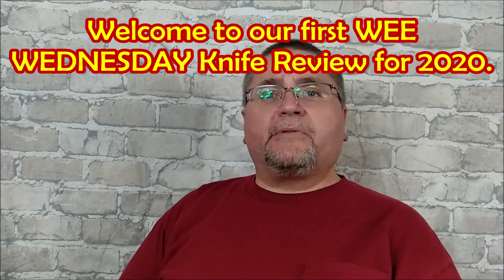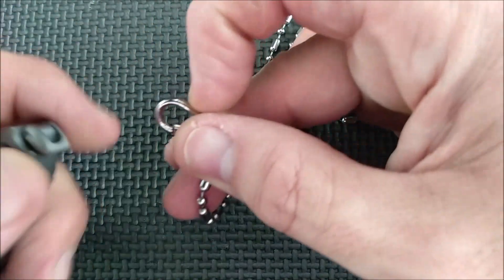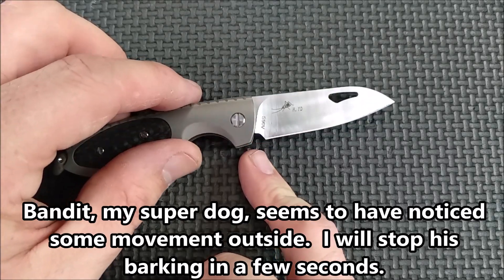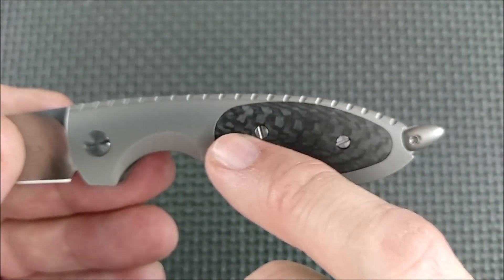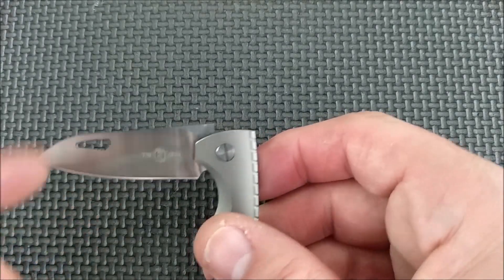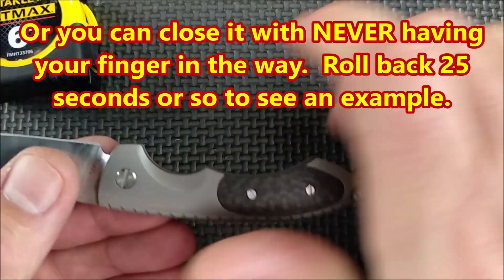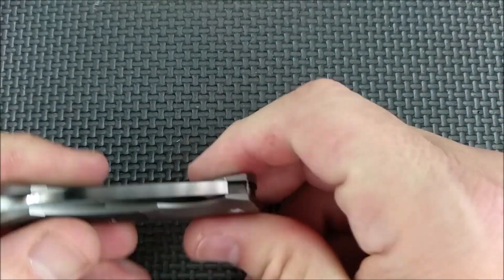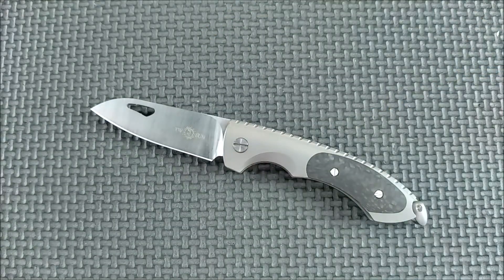TwoSun TS188 - Review of a Small Slip-Joint Folder / Man Jewelry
Here are some links for where you might be able to get your own:

The TS188 is out of stock but you can click the "Notify Me" option and you will be emailed when he has them in stock.

Amazon.COM (USA)  $95USD + Shipping cost, I THINK it ships from Asia.
- seller has only an 80% positive rating.

AliExpress - $80USD

eBay AUCTION (active as of January 22, 2020):
Ends Jan 22

Ends on Jan 24